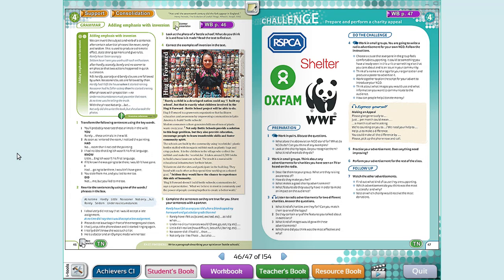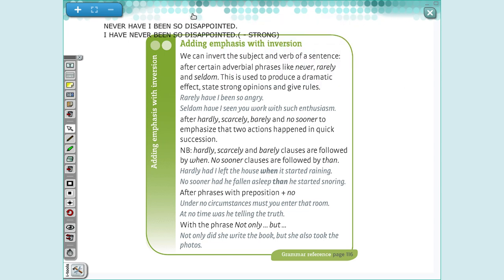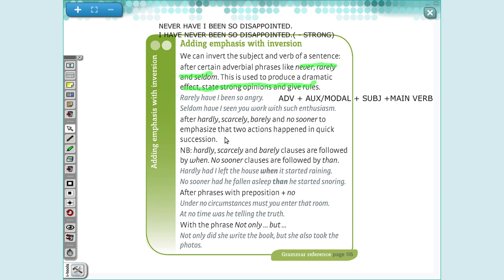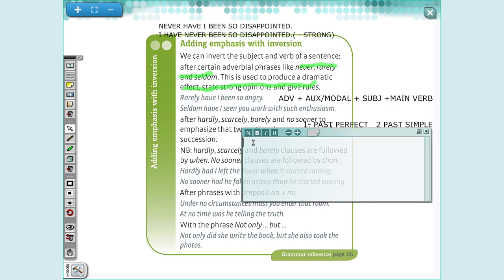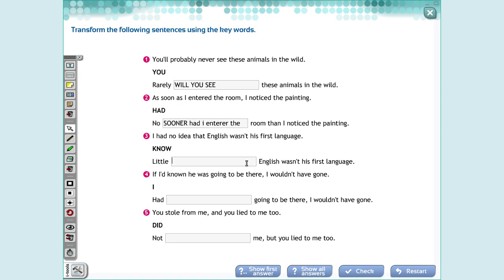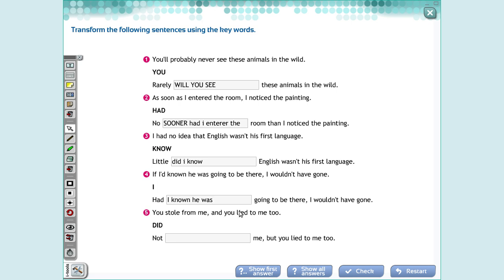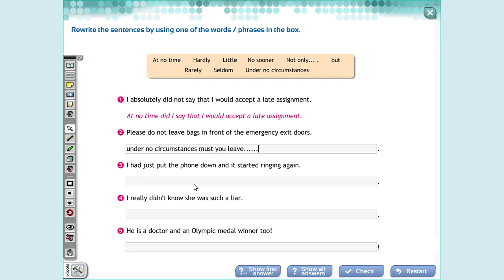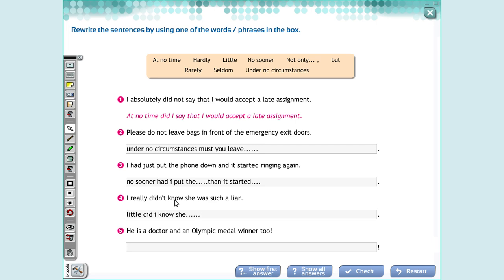ACHIEVERS C1- UNIT 4 GRAMMAR INVERSION